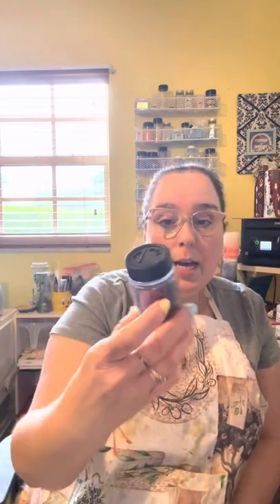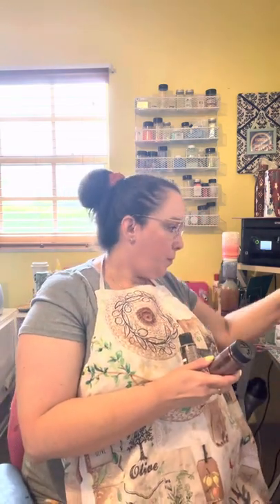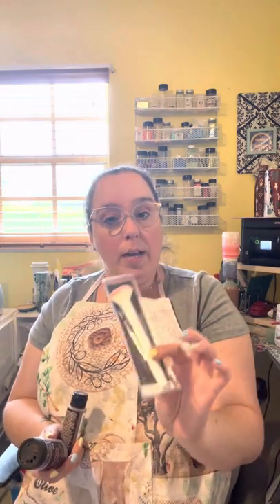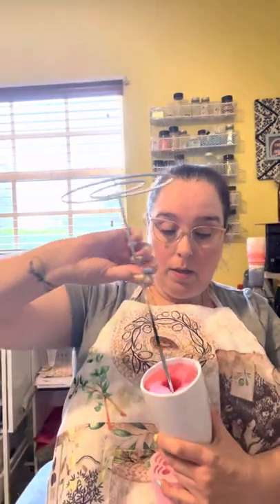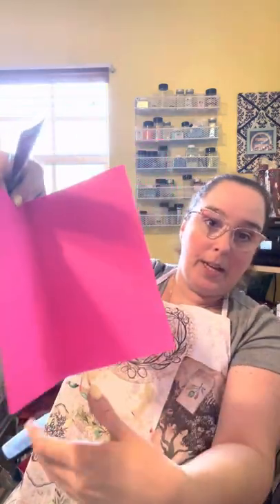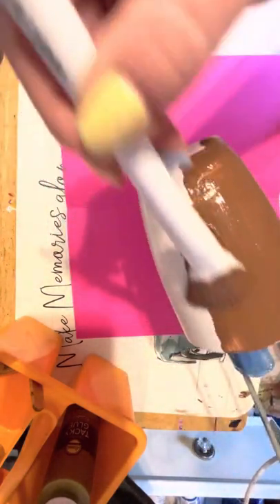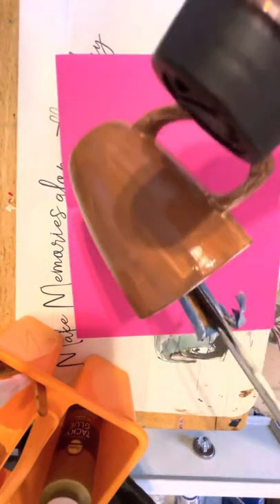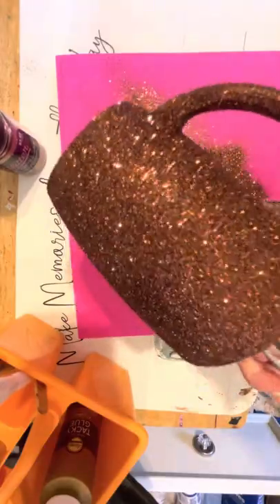Glittering a fall mug for beginners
Materials and step by step for beginners to glitter a Fall Mug

Materials

Mug - shown from the Dollar Tree
Make up brush - shown Wet & Wild from the Dollar Tree
Brown Craft Paint- shown is from Michaels
Brown Glitter - shown is from Walmart
Pool Noodle
Styrofoam inserts for tumblers- shown is from Amazon
Tacky Glue or Mod Podge glue
Paper
Apron
Paper Towel holder - shown from the Dollar Tree